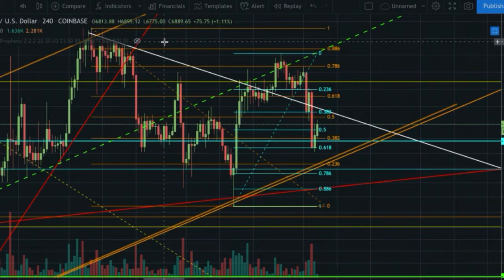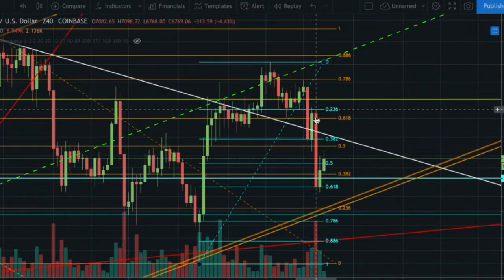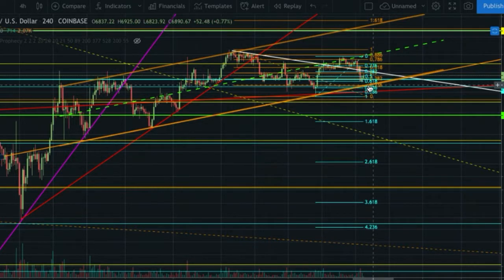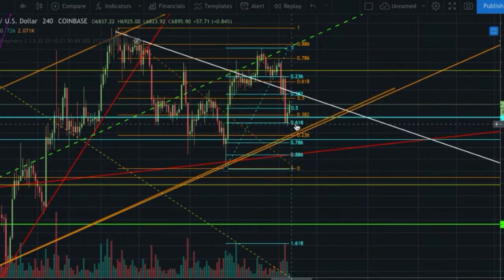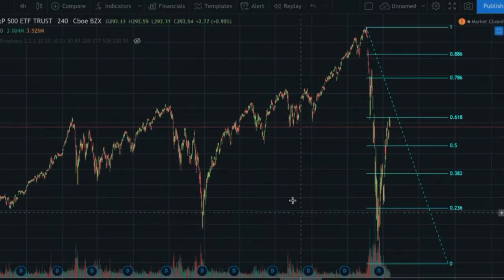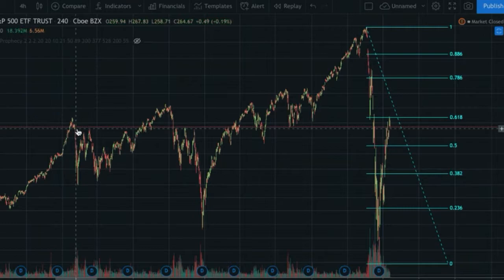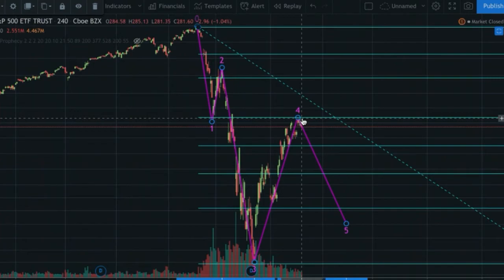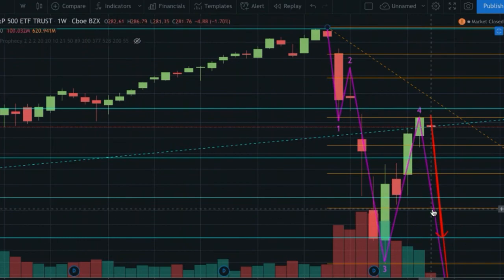CTT trading Bitcoin & Spy cryptocurrency TA Fibonacci market signals crypto news traditional market